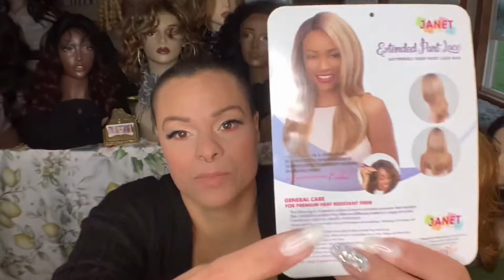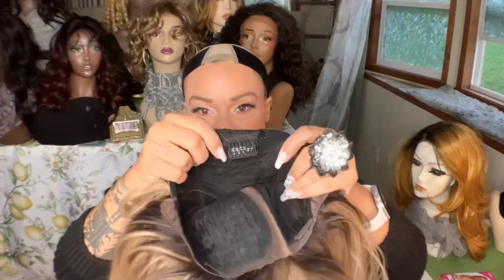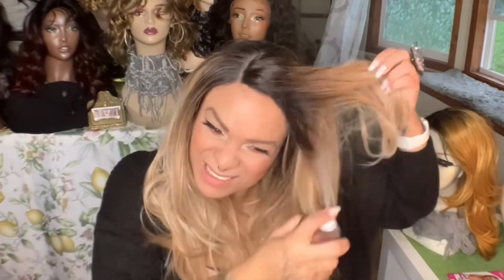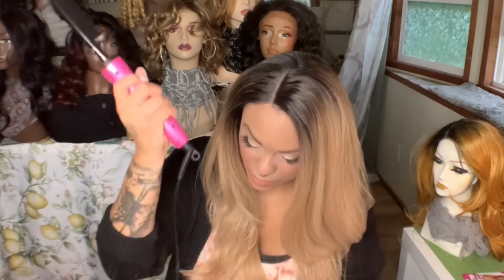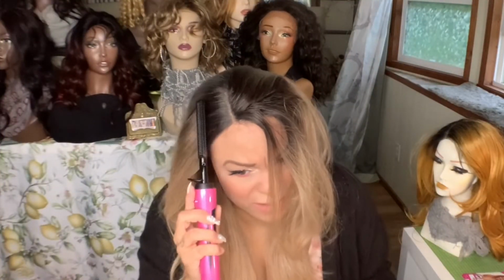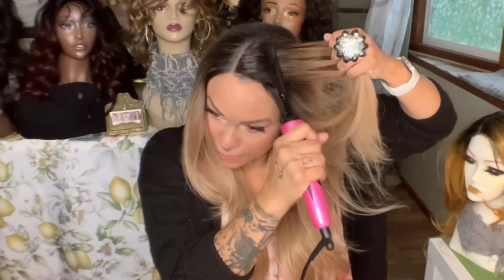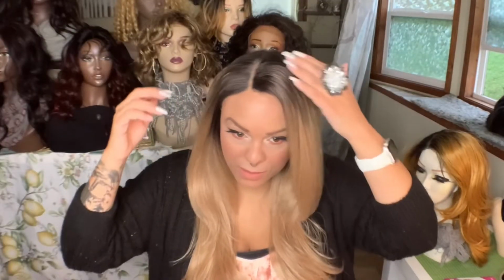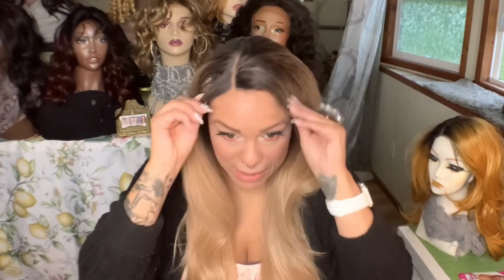Get Rid of A Wig Hump! Talk Through Tutorial Ft. JC Mermaid Wig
Its WinterWigCoaching 2021!! Yay! 31 days of uploads all about wig tips, tricks, tutorials and MORE!! I hope you Enjoy!!

In this video I walk you through getting rid of or taming permatease/filler fibers that can look like a "bump" or "hump". Its meant for lift and volume and some people like it, some do not.  If you do not - here's how you can get rid of it on a HEAT SAFE wig.

Timestamps:
Start 0:00
Wig deets 1:30
Wig install start 2:45
Using the hot comp to tame the hump 5:16
Finished result 8:38

WIG DEETS:
Company:  Janet Collection
Name: Mermaid
Color: Sparkling Amber
Where purchased: SoGoodBB.com
Price: $30+
**I cannot guarantee prices or availability.

15” Foam Wig Head

Personal Deets: I am 44 years old, bi-racial, with naturally curly hair and oily skin. I am a single working mother and do YouTube as a LOVED hobby and not a full-time  job. I appreciate any and all support and thank you for any likes, shares, and subscriptions!!